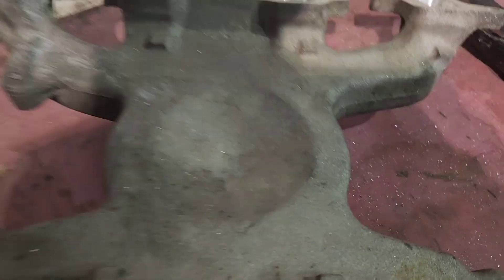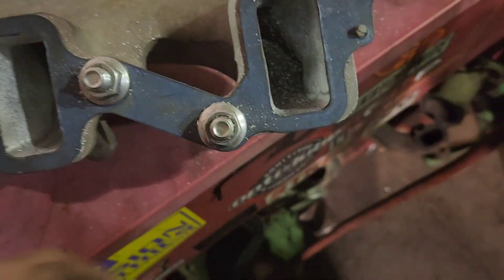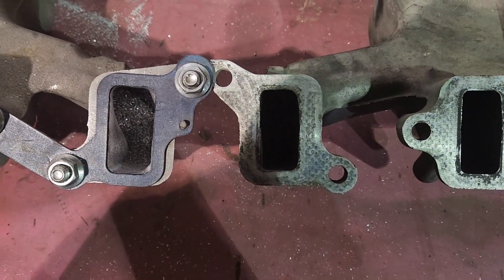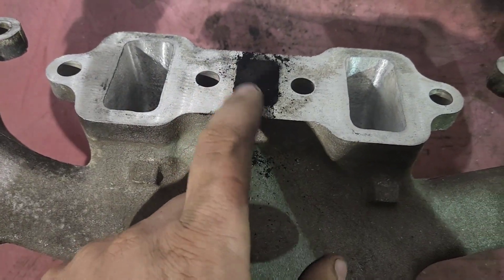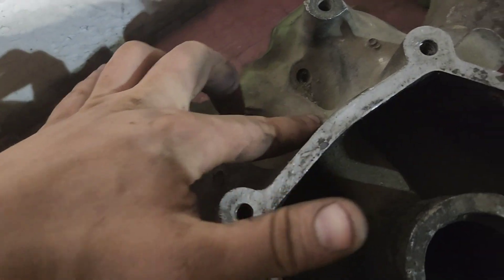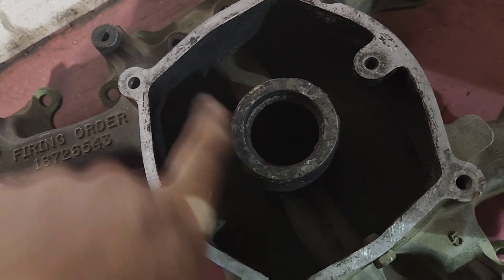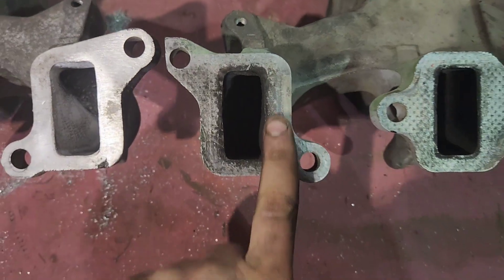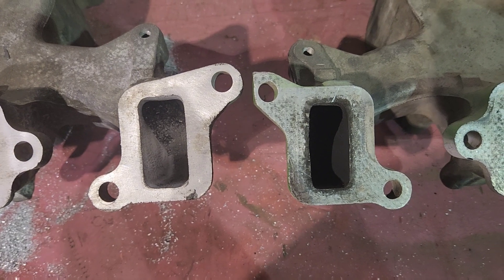Buckwild Tech Tip #2: 6.5 Diesel F Vin v.s. S Vin Intake Manifold. Ported Intake Update/Comparison